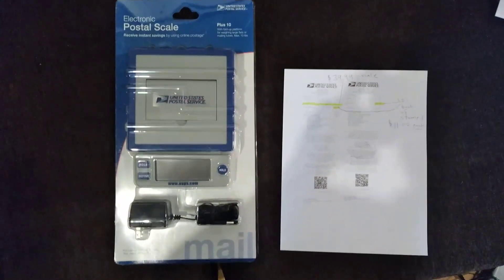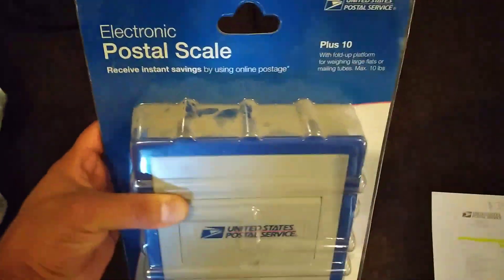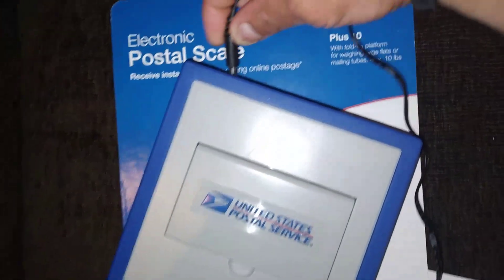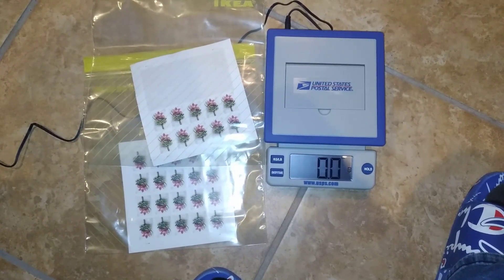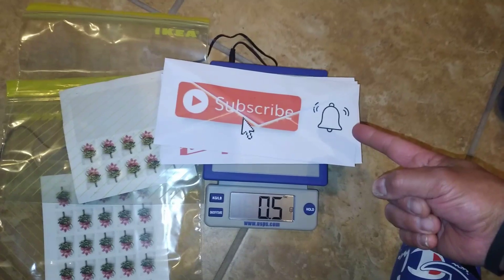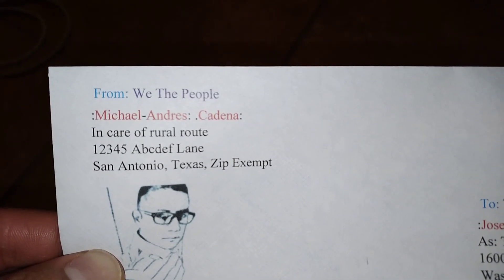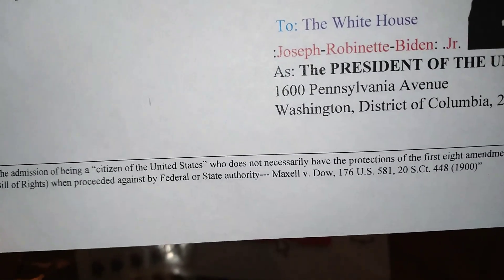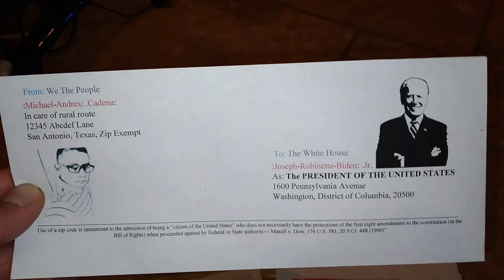i bought United States Postal Scale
-Dad vs Cps-
I bought a United States Postal Scale.
55 cents is the forever price on the stamps as of April 22, 2021. The going rate for mailing one ounce is 55 cents. If you knew what your correspondence weighs before you mailed it. You could just put the right amount of stamps and skip all the lines. HOWEVER when mailing off court documents. You want to use REGISTERED MAIL. I will be uploading my next video on sending REGISTERED mail for court documents. I will be covering on how to mail off the AFFIDAVIT OF REPUDIATION AND REVOCATION OF CITIZENSHIP. be sure to make sure you have me showing first on your news feed. I WILL BE SHOWING YOU HOW TO BECOME A STATE NATIONAL.
Use of a zip code is tantamount to the admission of being a “citizen of the United States” who does not necessarily have the protections of the first eight amendments to the constitution (in the Bill of Rights) when proceeded against by Federal or State authority--- Maxell v. Dow, 176 U.S. 581, 20 S.Ct. 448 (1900)”